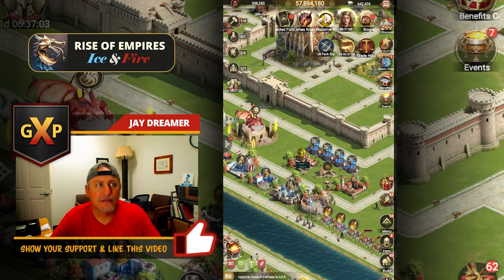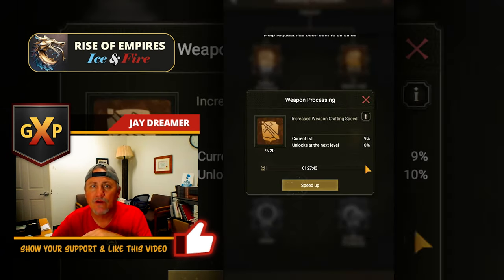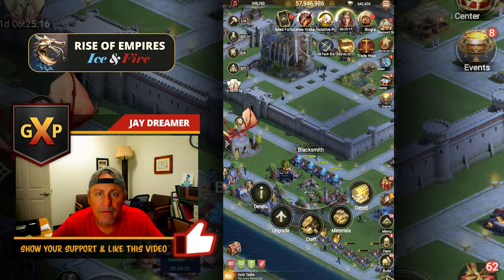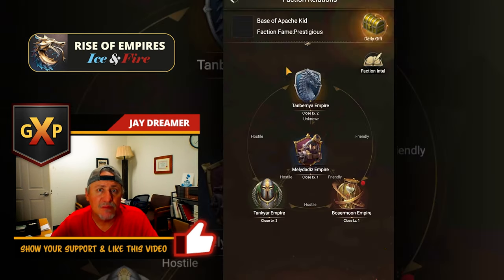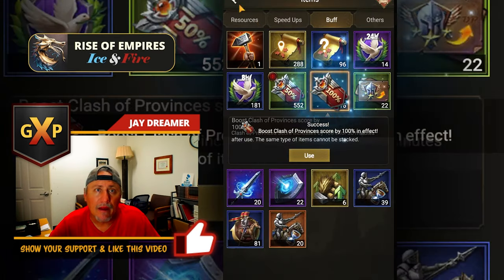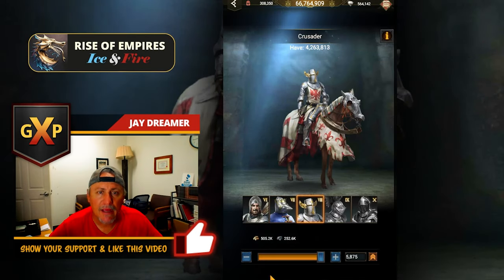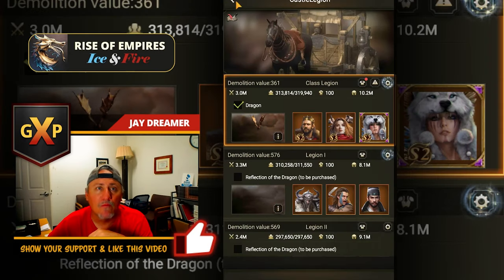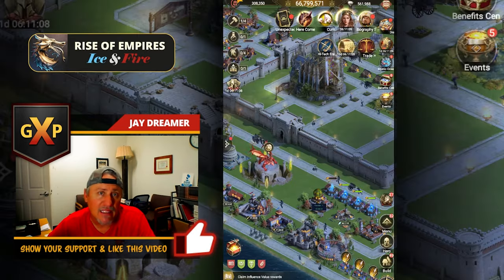ROE: Apache Kid Status Update | Rise of Empires: Ice and Fire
Gameplay XP is where we share what we learn about the games we play. This is a place for good vibes.